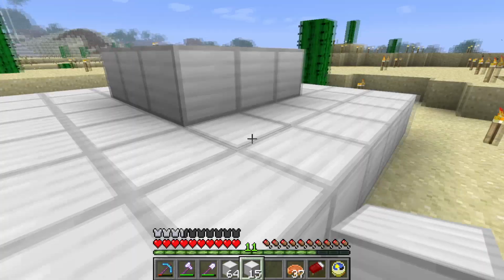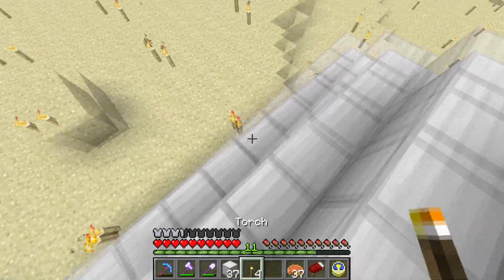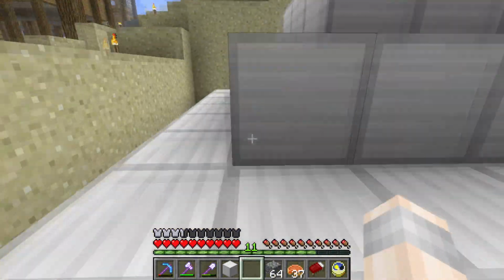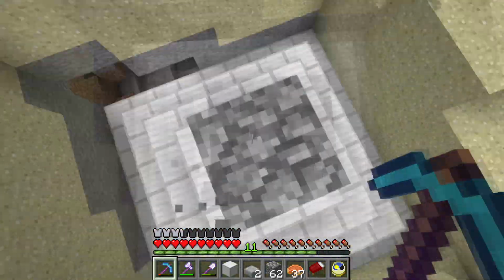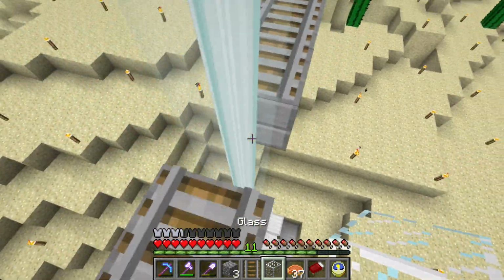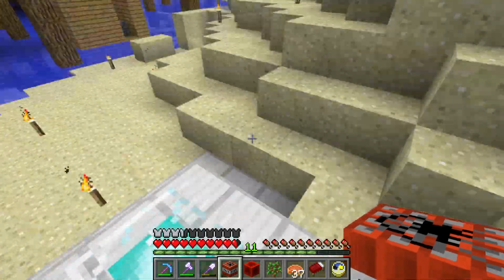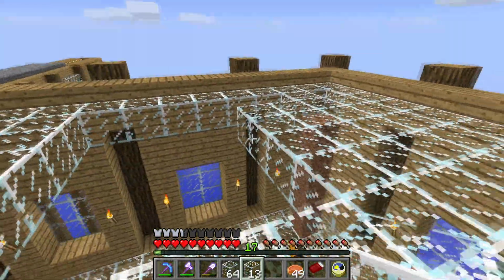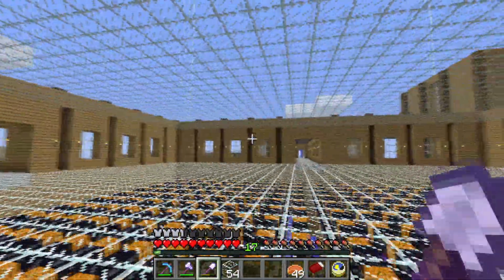Rubydung's Minecraft Ep. 148 | Be Transparent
This video was made in the year 2021.
All words said and actions taken were for the purposes of role-play. The person in the video is role-playing as if they are an actual commentator during this time period.
False Date: August 24, 2013
If you would wish to play along, I would love to see your comments!
Thank you for actually reading the description, and have a nice day!
-Bryce "Rubydung"